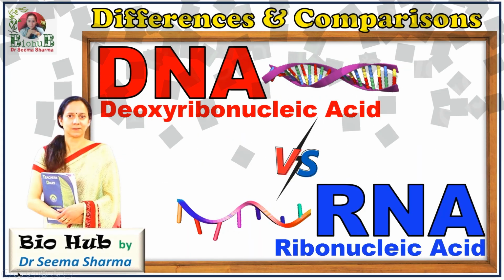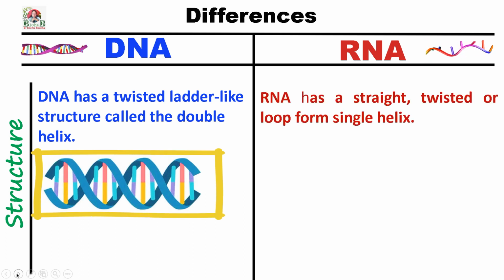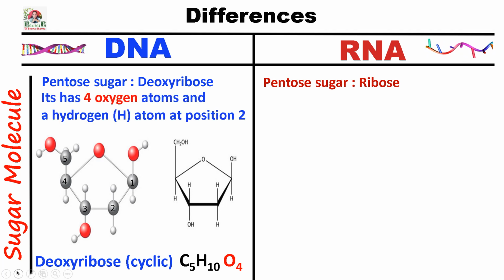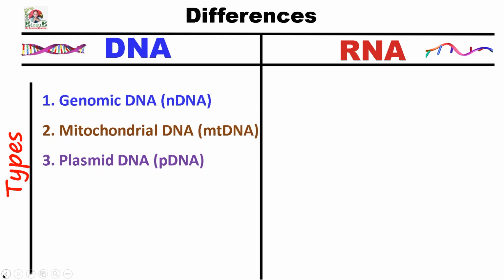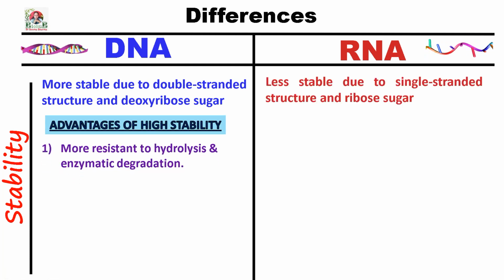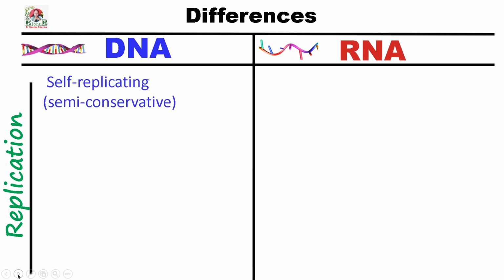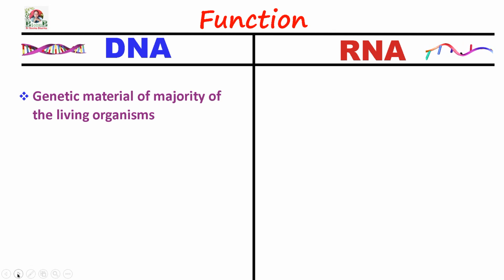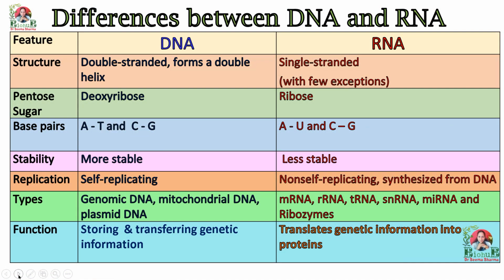DNA vs RNA : A must watch for NEET aspirants!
Dear Viewers, DNA vs  RNA : A must watch for  JEE and NEET aspirants! Its one of the important topic of  class 12  (Chemistry - Biomolecules  and  Biology : Ch 6Molecular Basis of inheritance ). This video will enable you to  prepare this sub-part of the chapter and answer most of the common and frequently asked questions (subjective/ MCQs) in boards / NEET/ JEE/ B.Sc. II year (Genetics)  like:
1. Acronyms of DNA and RNA
2.  Function of DNA and RNA
3.  Advantages and disadvantages of structural stability/ instability of DNA and RNA
4.  Pairing of nitrogen bases in DNA and RNA
5. Types of DNA and RNA
6. Functions of these two biomolecules
7. Which nitrogen base makes DNA more resistant to mutations?
        So, do go through this video for practice -cum- revision  purpose . Good Luck👍
 The concept of ' Explanation on  Biology topics ' Series of my Bio Hub You Tube Channel is to presented contrasting Scientific Terms in a simple and easily understandable manner, so that my young viewers can correlate and comprehend these clearly and completely.
So, do watch this video till the last. And.
Let the young Biologist within you understand and comprehend these scientific terms with utmost clarity!!! get going!   Enjoy!
Facilitator:
Dr. Seema Sharma
B Sc., B Ed,
M Sc. (Bot) - Gold Medalist,
PhD Botany